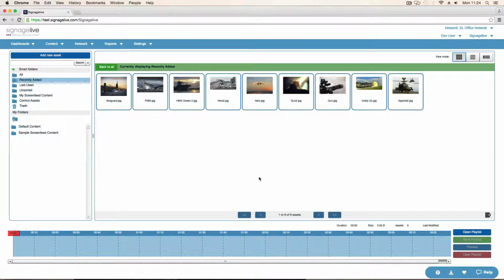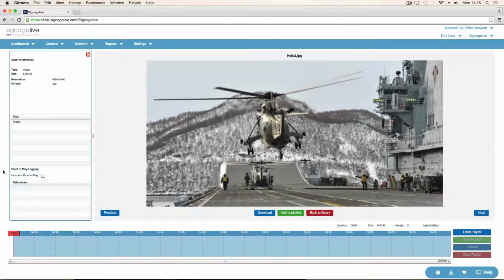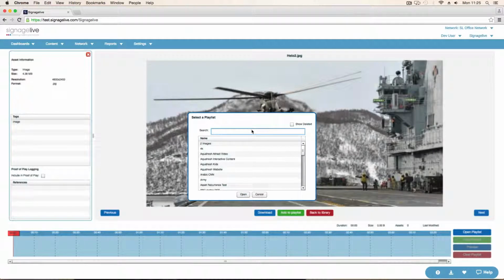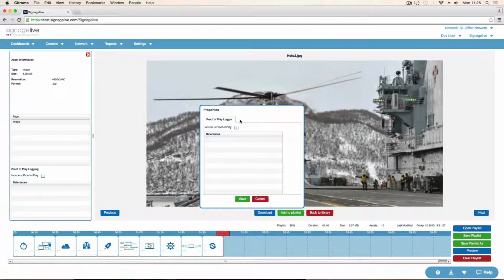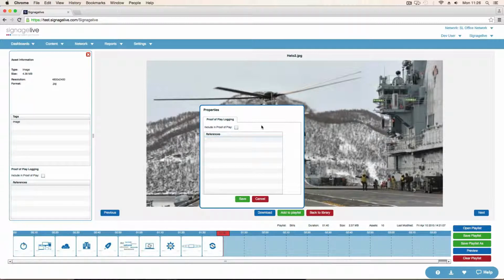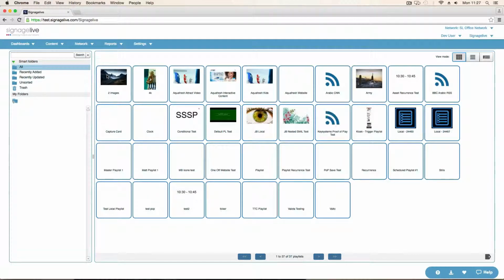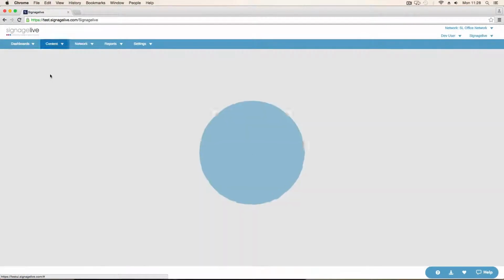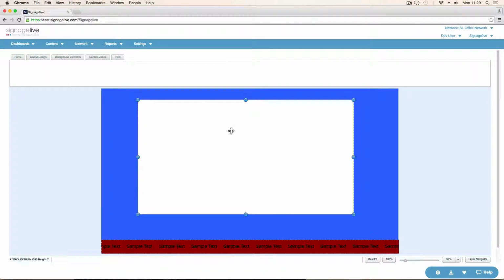Setup Proof of Play Levels against Media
How to configure within Signagelive the different points which decide whether an Impression log entry should be included when a piece of Media is played